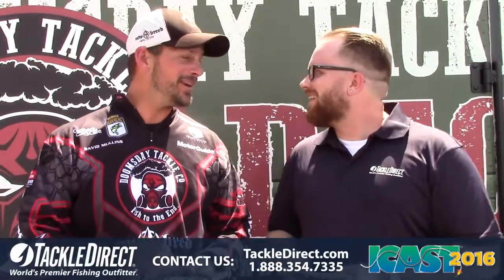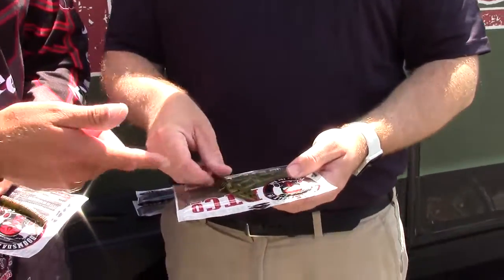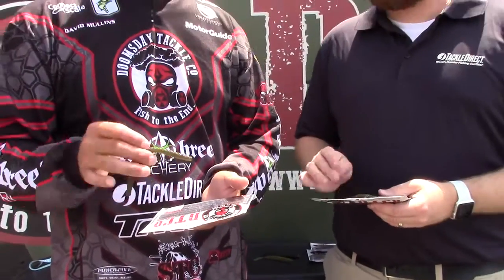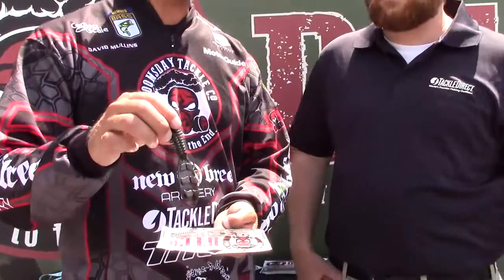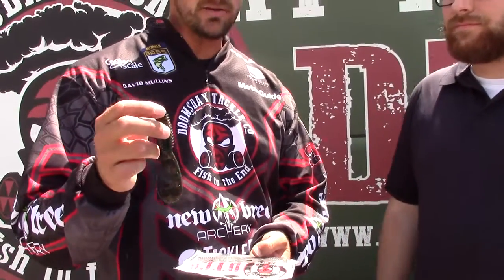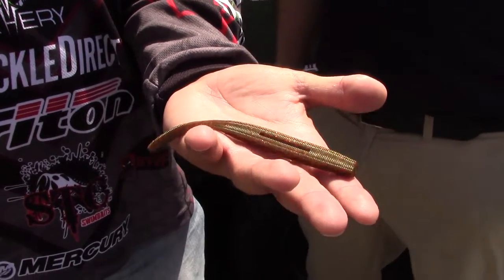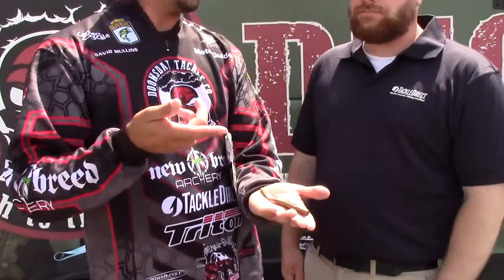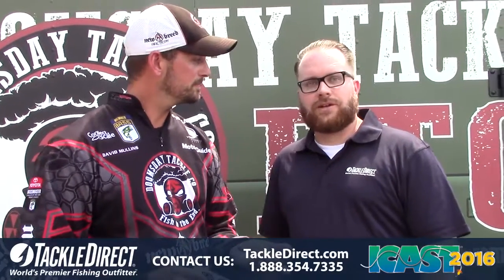Doomsday Softbaits at ICAST 2016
TackleDirect Pro Staffer John Vaughan and David Mullins discuss the new Doomsday Softbaits at ICAST 2016, in Orlando, FL.